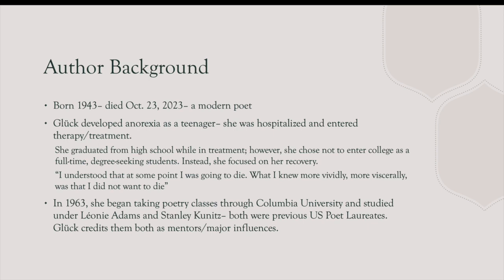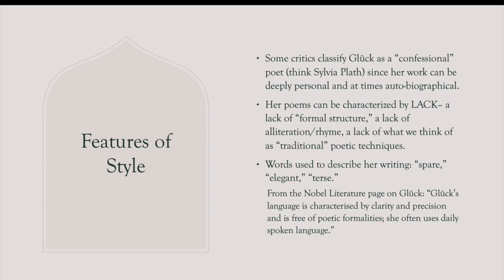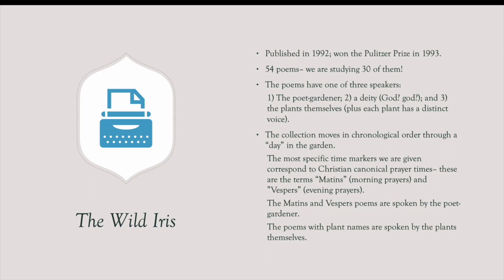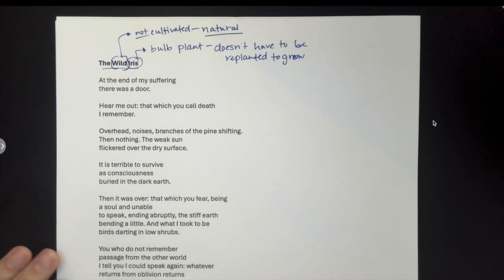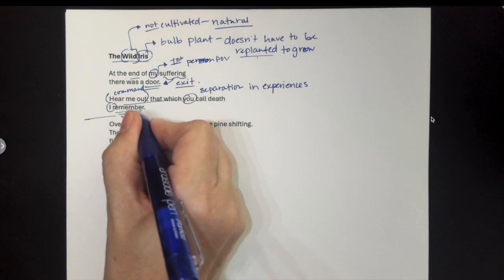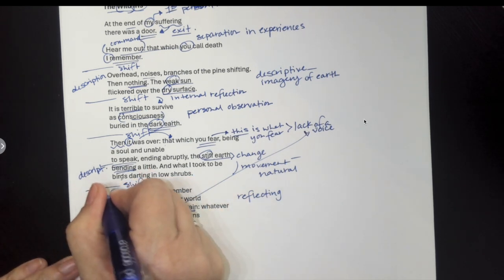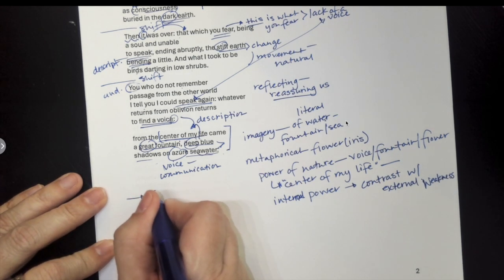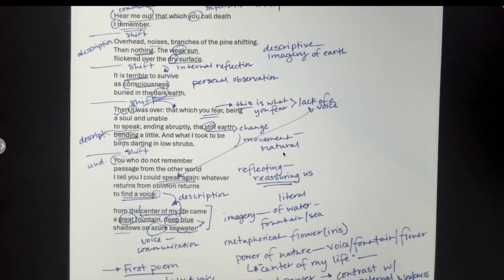Intro to The Wild Iris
Information on Louise Gluck and her collection of poems titled The Wild Iris + text marking of the poem, "The Wild Iris."